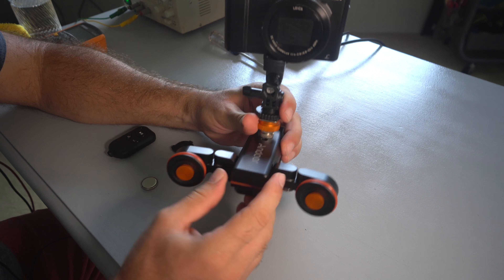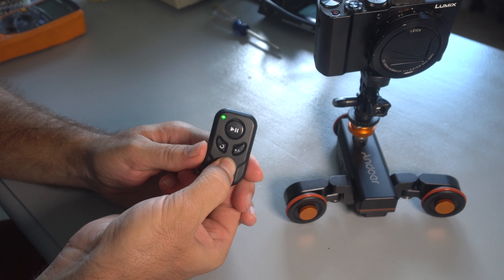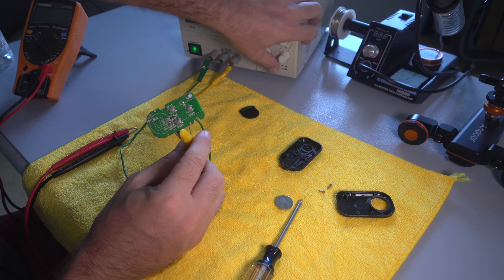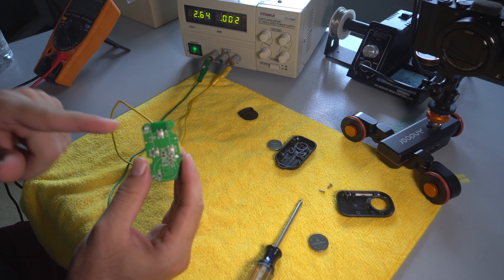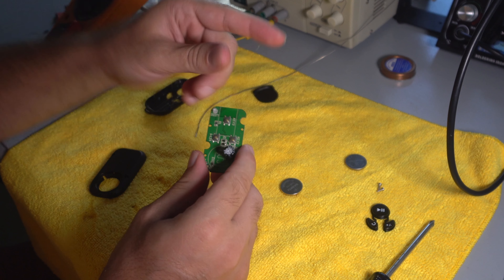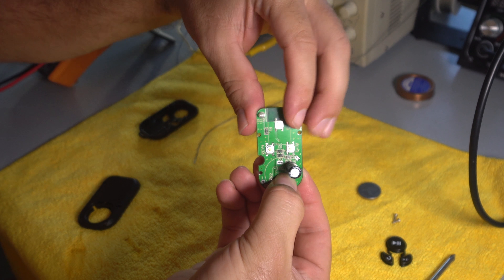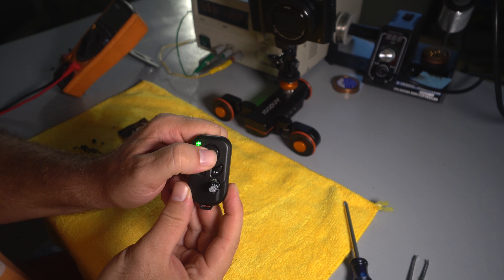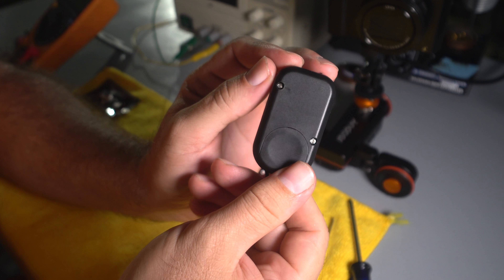Electric Dolly Remote Problem - DIY Fix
In this video I try to figure out why the remote control does not function.

Want to shoot dynamic video, Suffer from hand-held camera instability,Want a Video Dolly, making the shooting process more smooth and stable?
Want to keep the stable of picture ? Take a high quality picture?
An perfect auto dolly for time lapse/macro/low angle video shooting.

With USB charging cable and built-in 1800mAh rechargeable li-ion battery
With USB charging port and charging line, easy charging.
The built-in 3.7V 1800mAh rechargeable li-ion battery can offer up to 6hrs service time, and the dolly full charge time is 4hrs.
With 4 light indicators showing charging status(red-green), battery power(flashing) and speed(normal on).

3 speeds adjustable with wireless remote control
Upgraded motorized camera dolly, 1.5cm/s, 2.0cm/s, 2.5cm/s of speeds adjustable.
The wireless remote control can change speed & direction and make a pause, effective distance 6m / 19.7ft.
The dolly itself has control keys too.
Remote Battery: CR2032 Battery, 3V 260mAh

Wheel angle 180° adjustable and support change to opposite moving direction
180° adjustable of wheel, you can achieve creative circle route/ straight line movement.

Pocket size ,lightweight and durable
Item Size: 12.2 * 10.6 * 3.8cm / 4.8 * 4.1 * 1.5", Weight: 349g / 12.3oz.
Made of high quality aluminum alloy, can support up 5kg/11Lbs load.